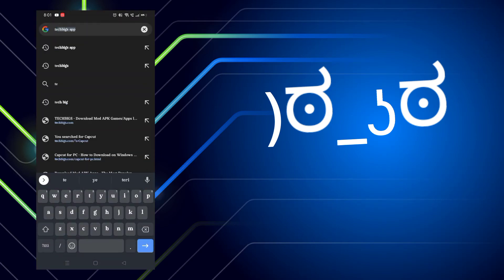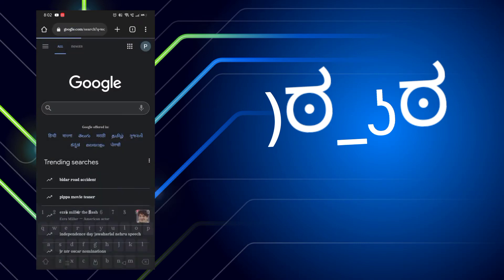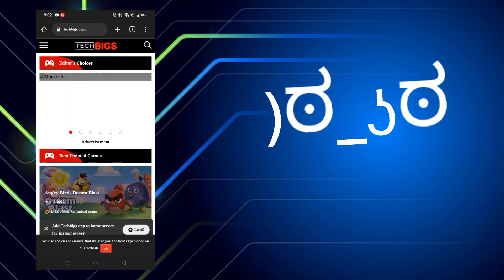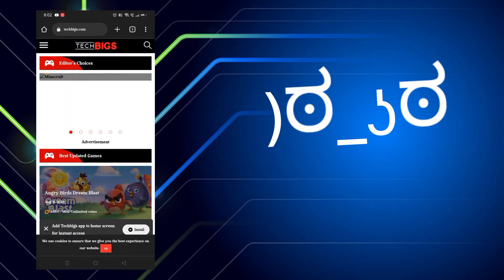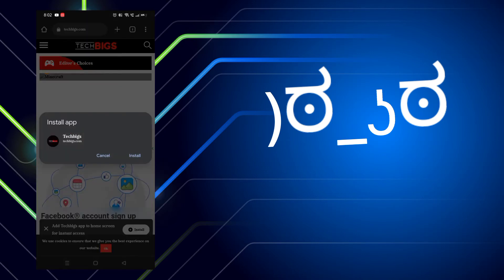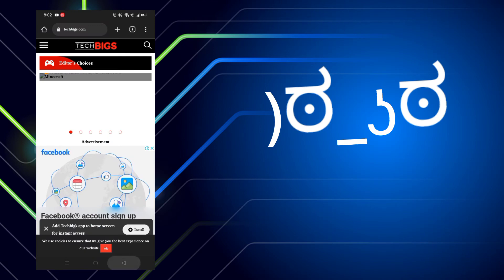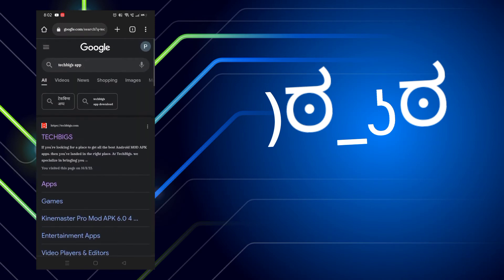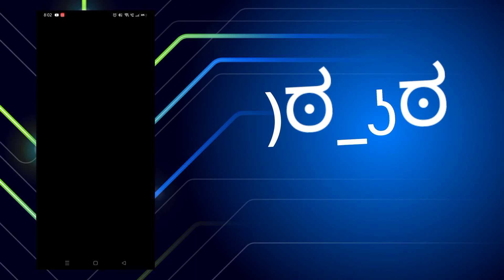how to Download Techbig Mobile app